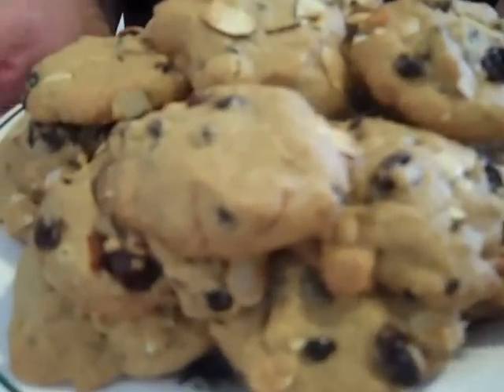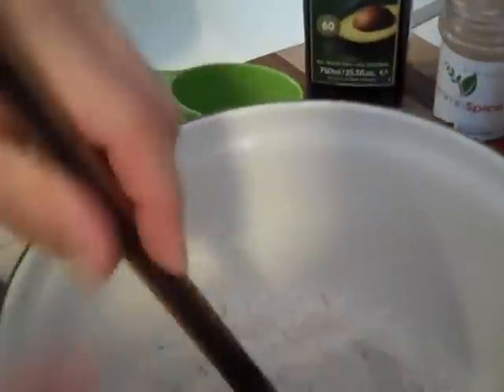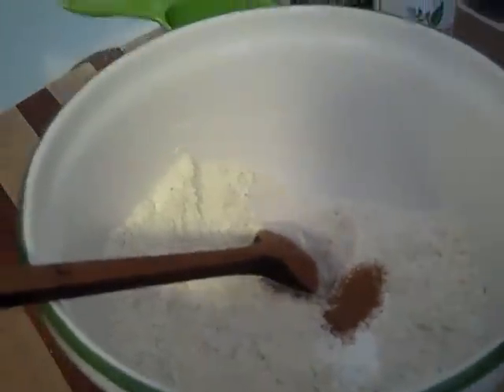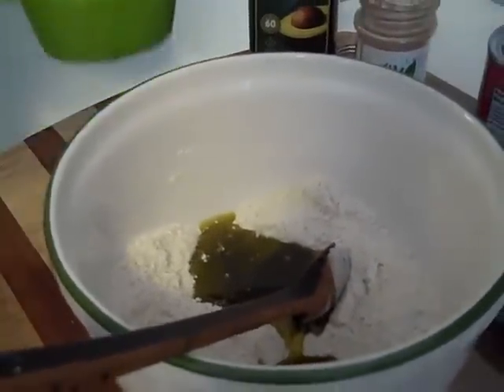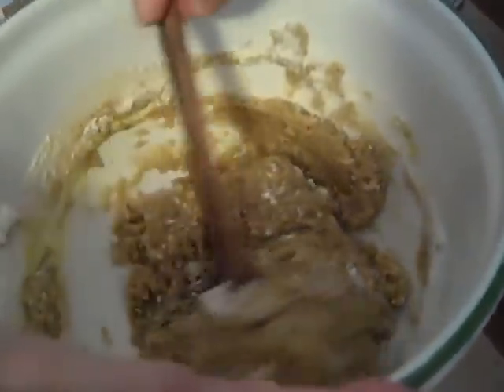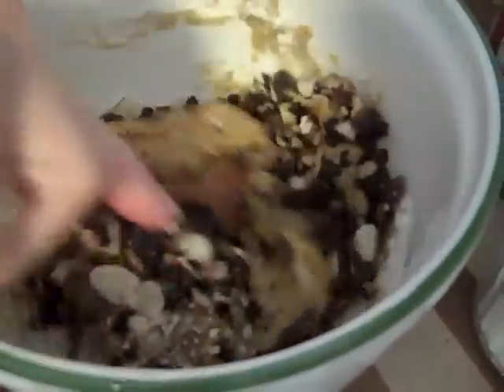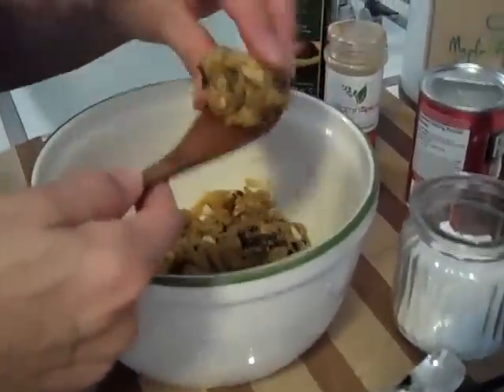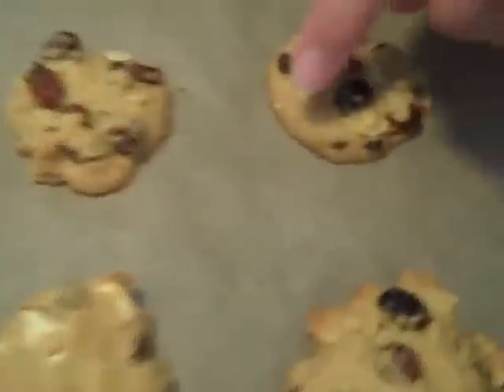Sicilian Fruit + Nut Cookies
I discovered these brilliant cookies on one of my trips to Sicily. Upon my arrival home I totally veganized them and made them healthy...and I must say they are so delicious and so easy to make that if they got any easier they'd bake themselves. Give them a go and let me know what you think!